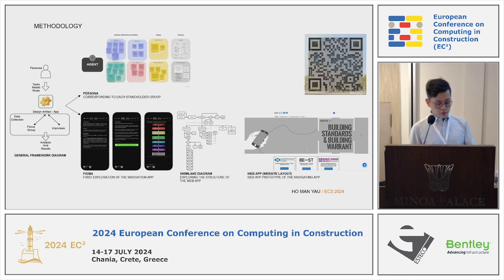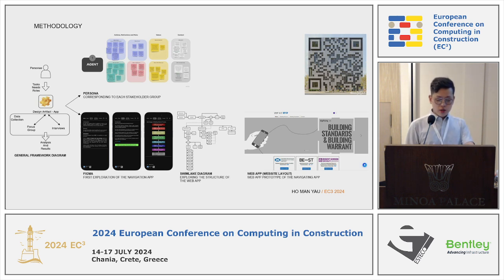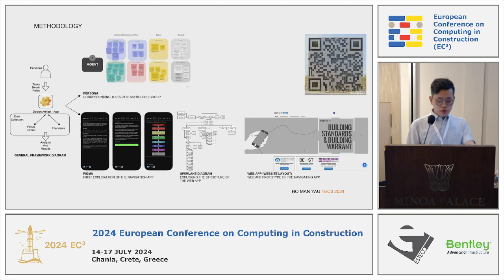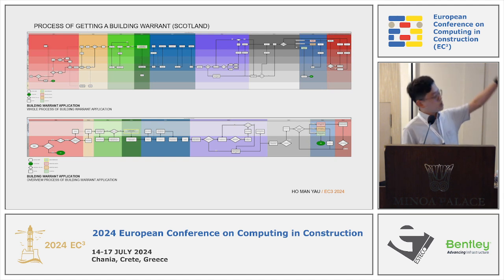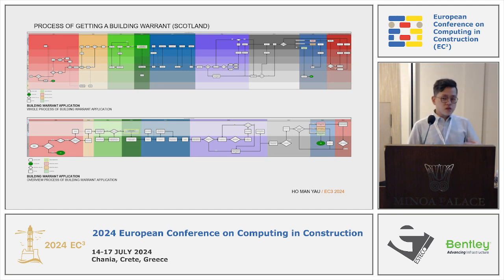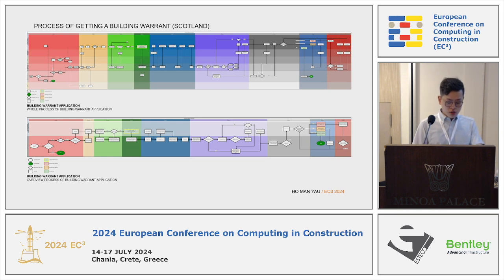2024 EC3-DIM-Belkouri, Daria-Navigating Building Standards and Building Warrant Processes in Scot...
"Title: Navigating Building Standards and Building Warrant Processes in Scotland Building Information Repositories

Authors: Belkouri, Daria (1);
Yau, HoMan (1);
Yorkston, Jamie (1);
Dounas, Theodoros (2)

2: University of Antwerp, Belgium

Session: Data Integration Methods

Abstract: Our paper explores the improvements needed in navigating building standards and workflows for building warrant processes in Scotland. We examine this optimization through the lens of user experience, information and data flow, with the directive of improving the service provided to citizens by the Scottish government. We utilized the development of a web application and a digital process map as vehicles for engagement, developing knowledge for improvements and optimization through qualitative methods. The paper concludes with a discussion and proposals for improving the process, including the use of linked data, BIM, ontologies, and blockchain in an upgrade of the process."